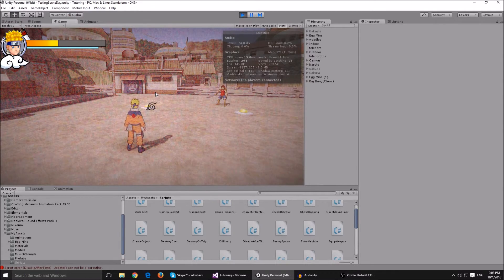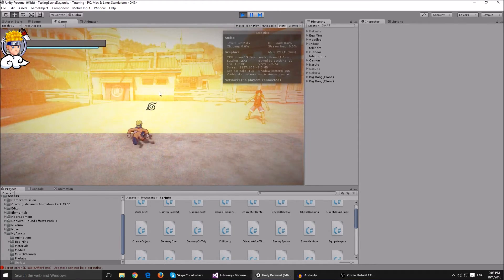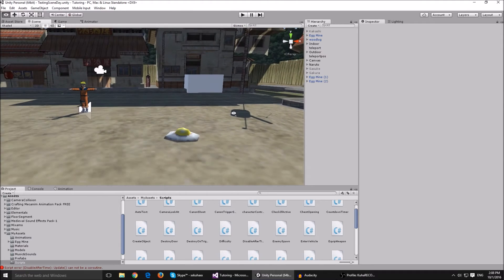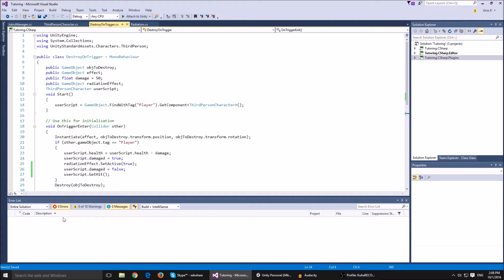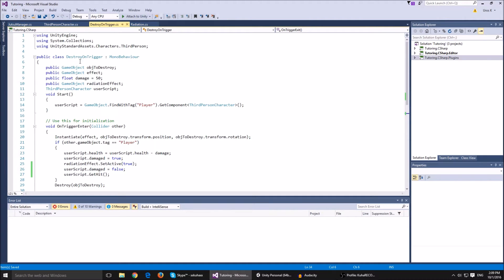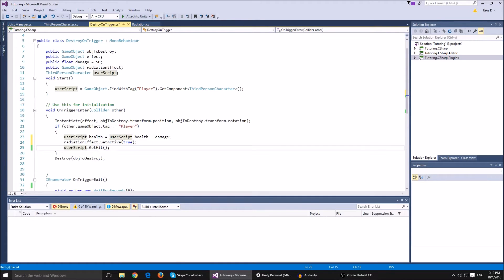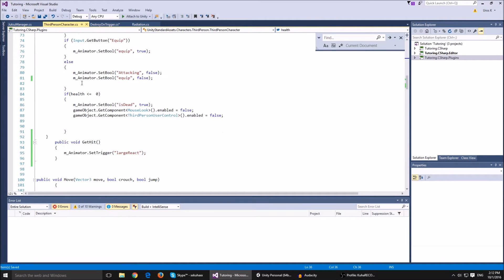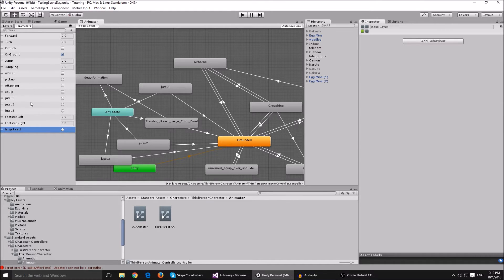How to Make a Minefeild in Unity 5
This tutorial is a bit harder because I tried to make it so your character is animated, takes damage, have the mines explode with a particle effect and sound etc. But all of these things, features I have explained in previous videos that I really recommend you watch because that way you are more likely to understand some of the code I used in this video.

Unity Tags:
unity3d animation,
unity 3d character creation,
unity3d rpg,
unity 3d,
unity3d inventory,
unity3d javascript,
unity3d java,
unity3d javascript tutorial,
unity3d jrpg,